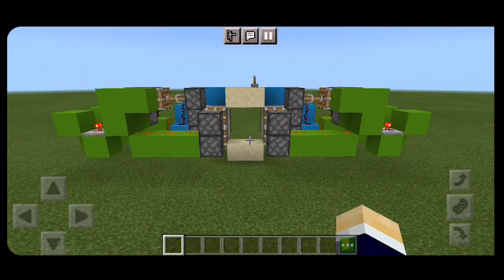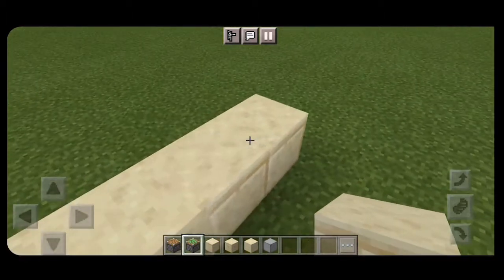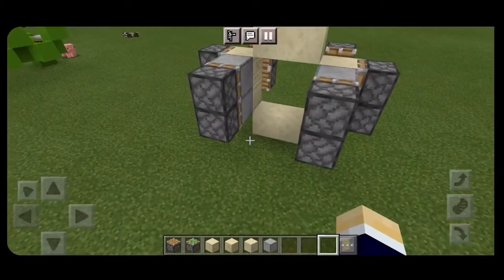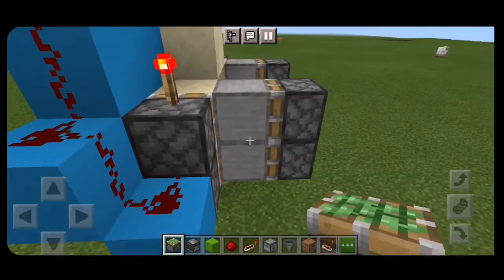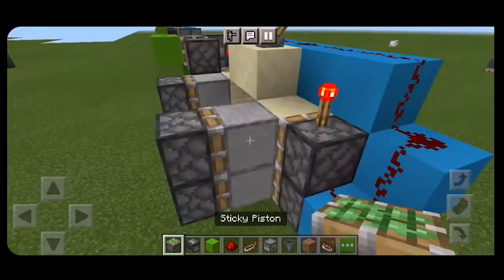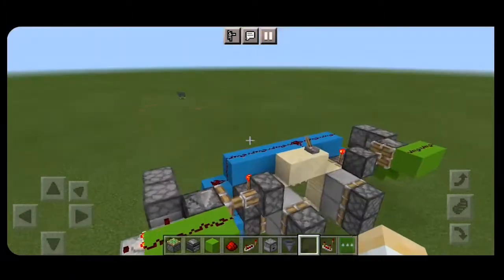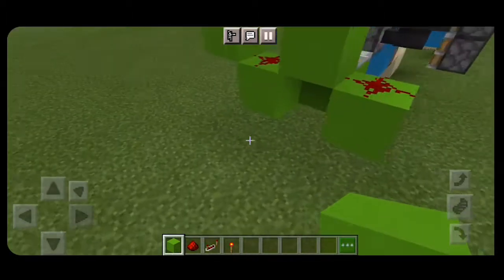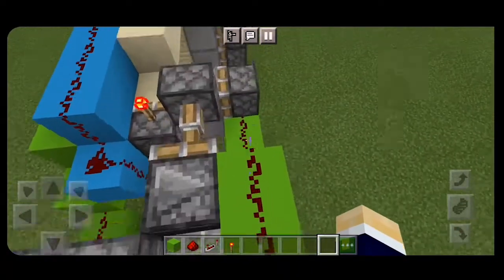Minecraft Bedrock Color Changing Piston Door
This is Youtube's first block swapping piston door!!! The concept of this new door is that the door closes as one block.  When you close the door again, a different block is used for the door.

Minecraft Bedrock.